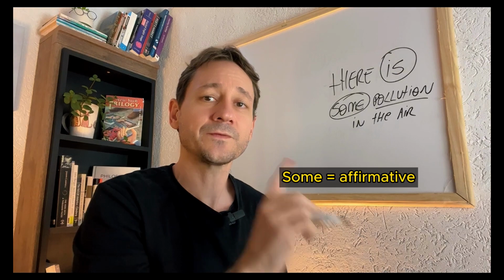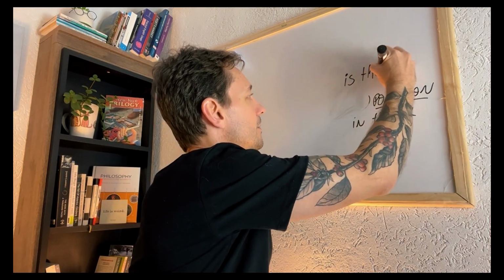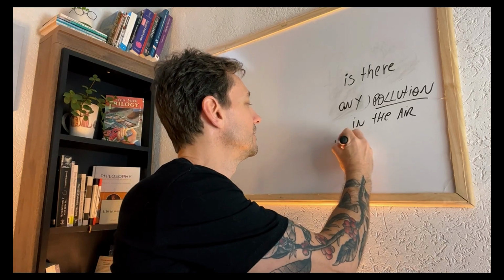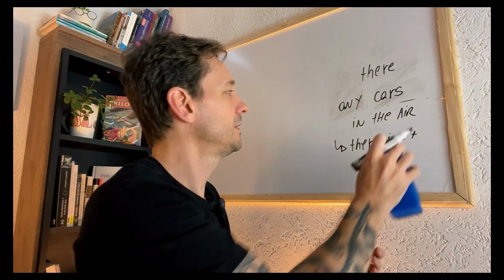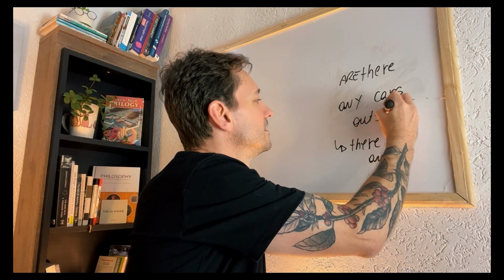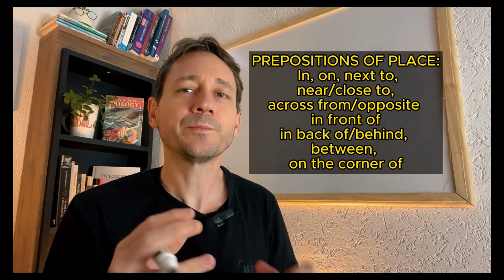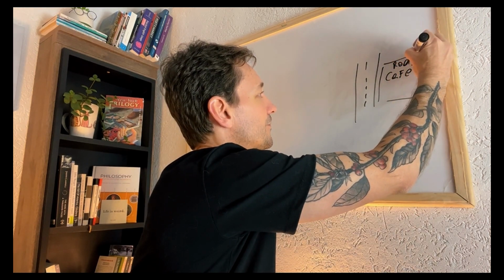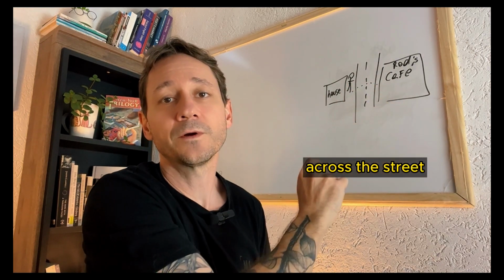Free lesson: There is, There are, any, some, prepositions of place and a challenge!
There is, There are, any, some, prepositions of place and a challenge! Can you answer the questions correctly?